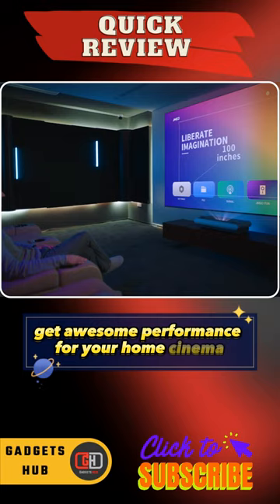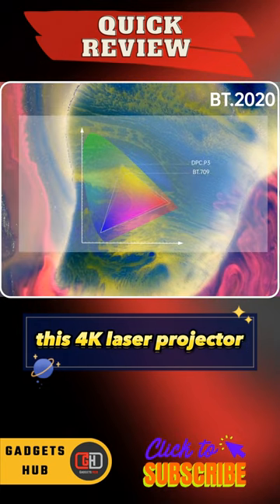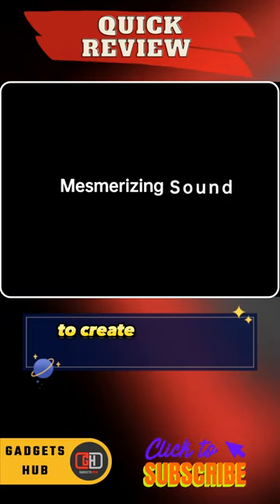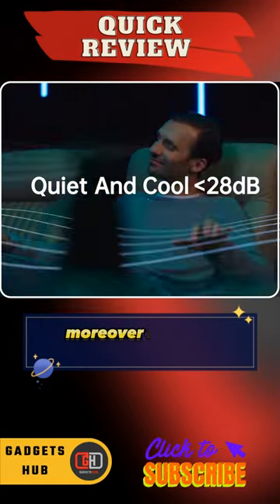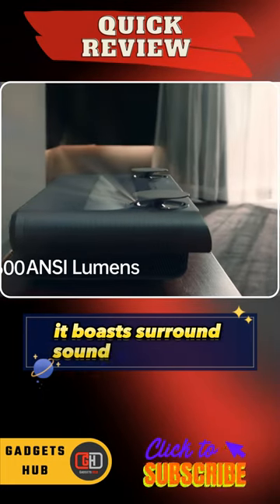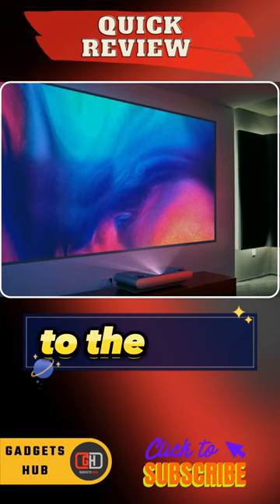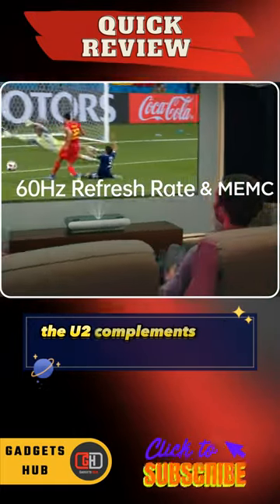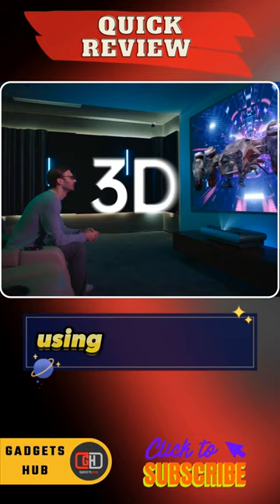JMGO U2 4K Tri-Color 100-Inch Laser TV Projector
gadgets hub